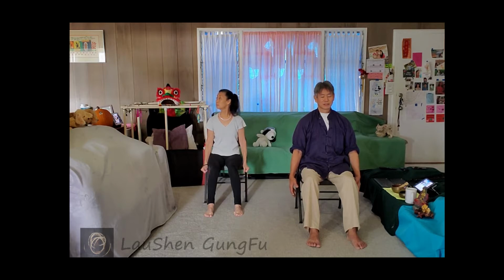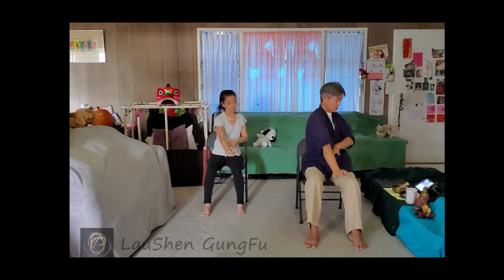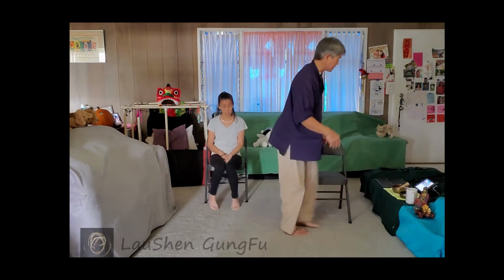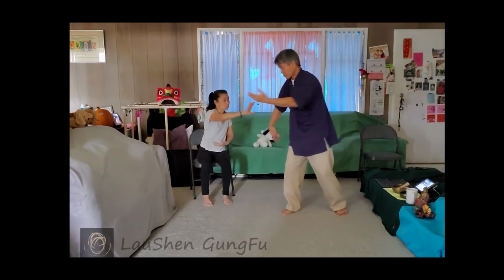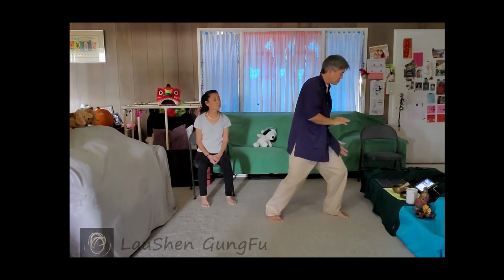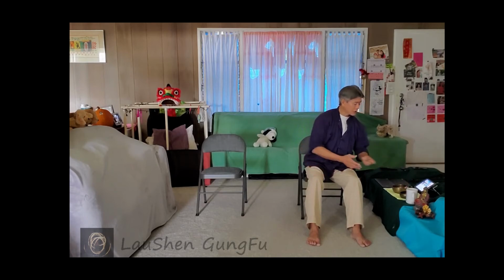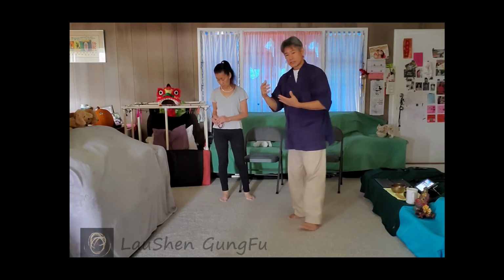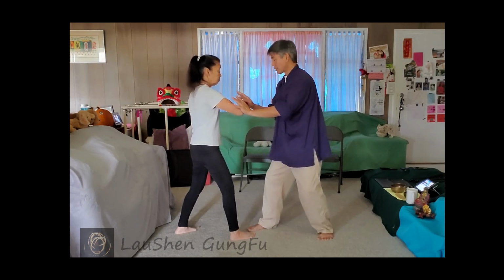Taichi/Qigong LMPSC Sunday Zoom, Oct. 24, 2021: Seated TCAF, Silk Reeling Review 1&2, Focus on Song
Taichi/Qigong Lanakila Multipurpose Senior Center Sunday Zoom: ​(Oct. 24, 2021)

1. Seated Tai Chi for Arthritis & Fall Prevention: Basic and Extended Moves
2. Review of Silk Reeling Part 1 & 2 of 4 Parts
3. Bell Meditation
4. Song Demo/Discussin

Tai Chi For Arthritis for Fall Prevention is a program developed by the Tai Chi for Health Institute (TCHFI).  The TCFHI is an internationally recognized program who's Vision is "Making Tai Chi for Health accessible to everyone for health and wellness." The programs are evidence based and recognized and recommended by the Center for Disease Control (CDC) and the National Council on Ageing (NCA).  Instructors are required to be recertified every 2 years and are expected to follow the health and safety protocals of the organization.

Besides addressing Arthritis and Fall Prevention, there are easy to follow programs for Children, Work, Diabetes, Back Pain, Osteoperosis, Energy and Rehabilitation.  The institute also offers an online academy with access to all of the programs.  Workshops are available via the Online Academy, Long Distance Learning, and in person.   Besides the main health based programs, Dr. Lam also offers lessons in Sun, Yang and Chen Tai Chi as well as Qigong.